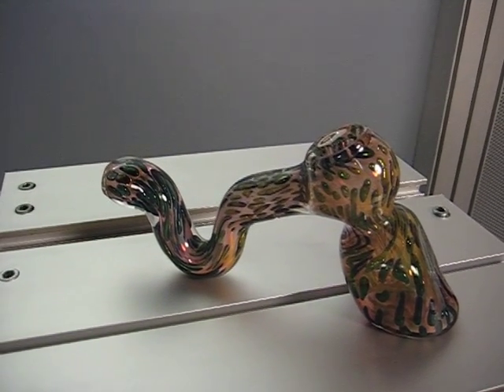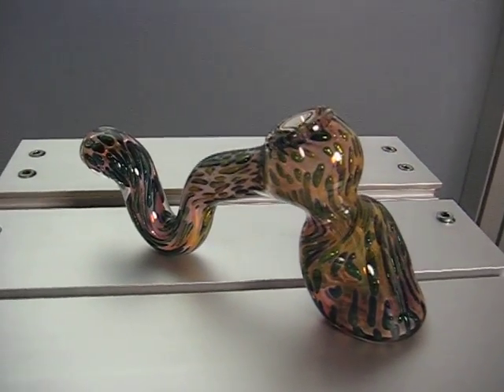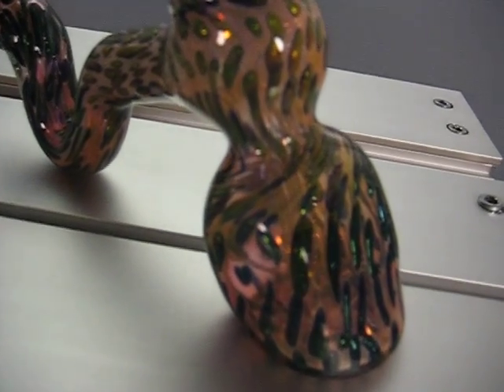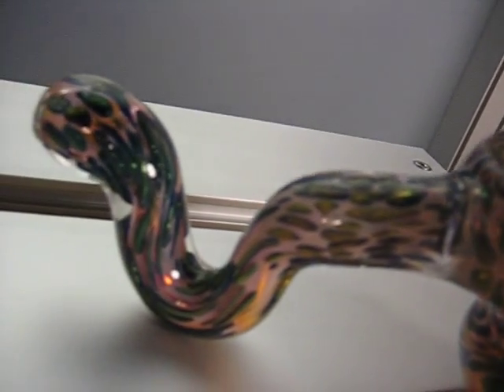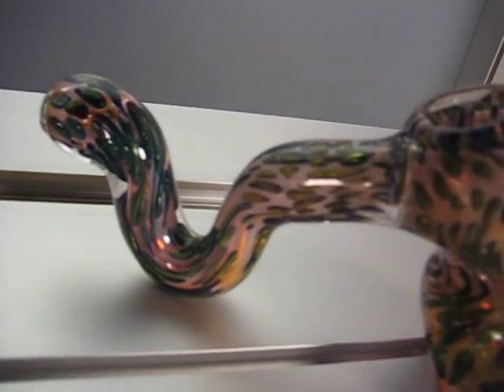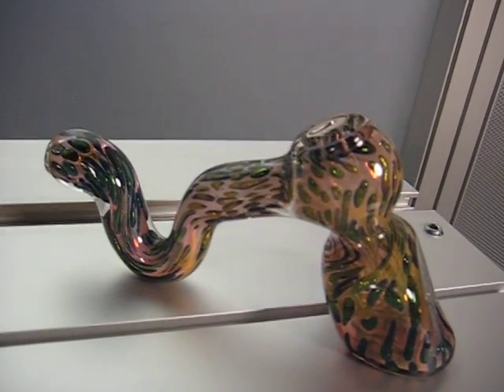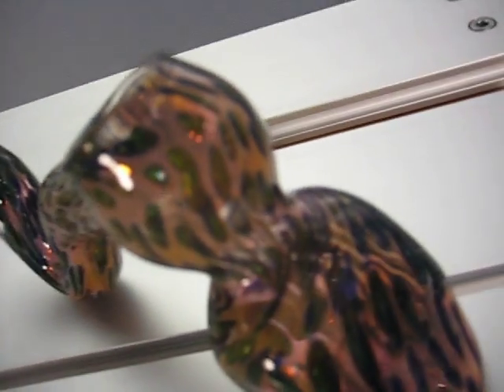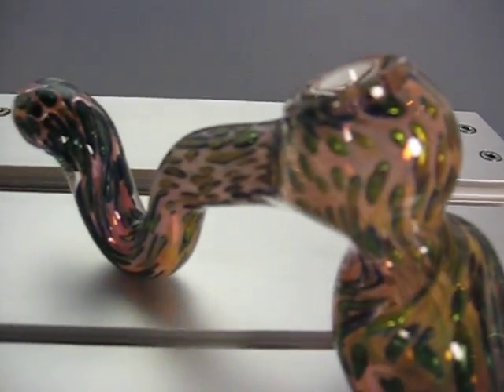Leopard Spotted Water Bubbler | Glass Pipes Direct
Glass Pipes Direct is proud to showcase one of our bestsellers the Spotted Leopard Water Pipe.